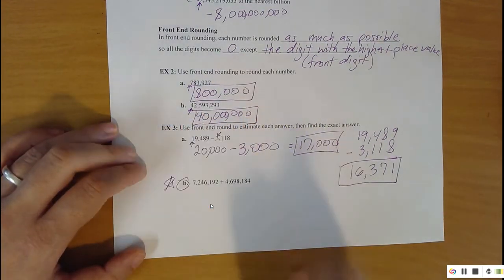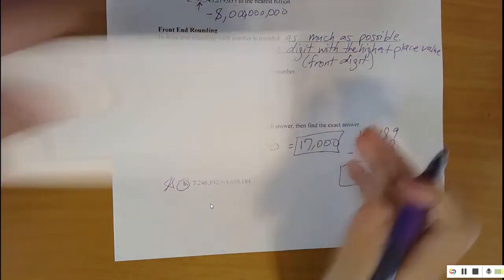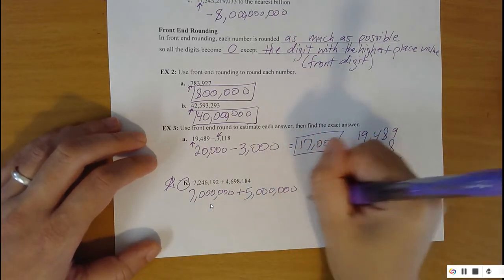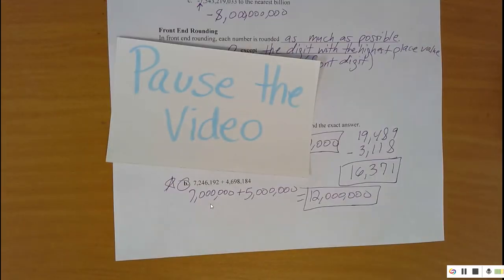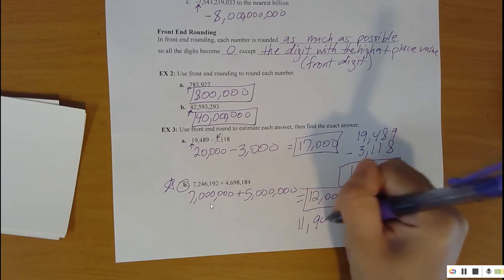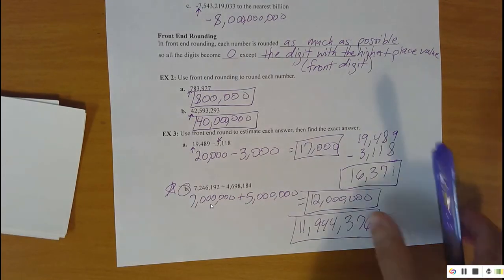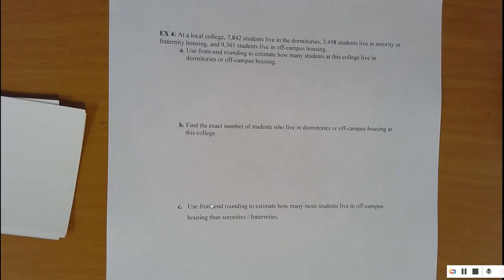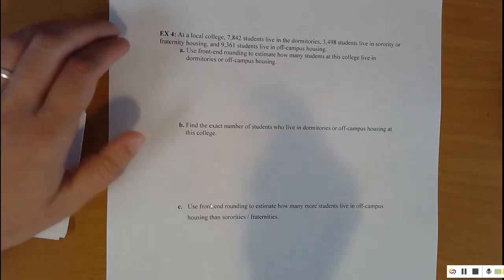MAT 096 1.5 Lecture Video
1.5 Video lecture on rounding and estimating.